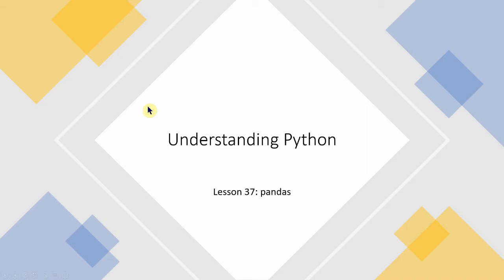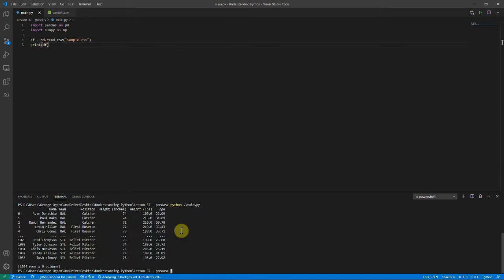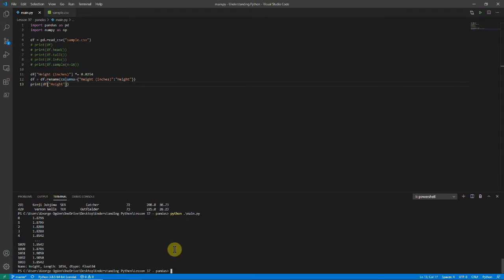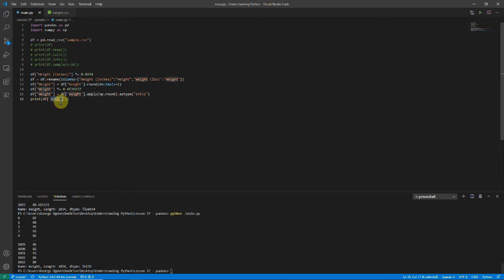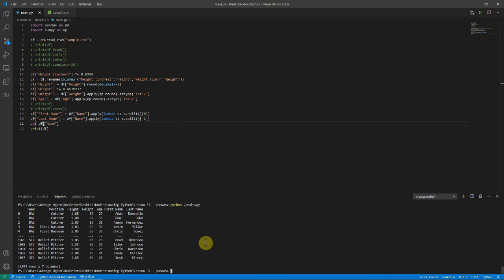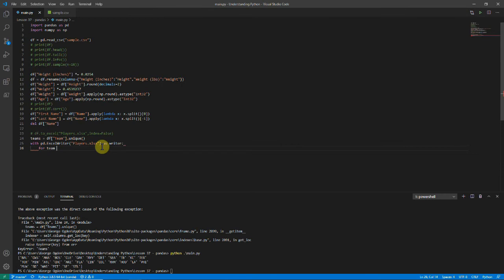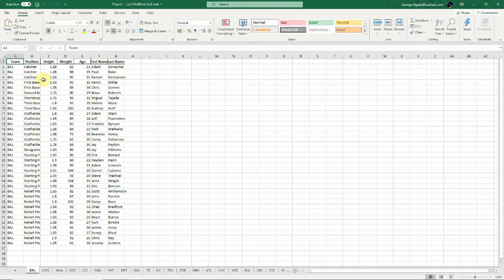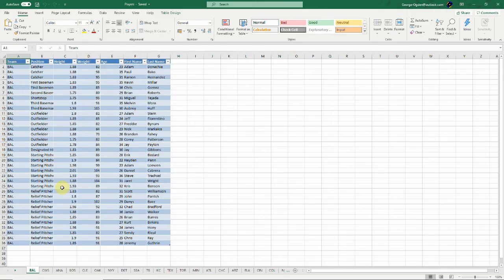Understanding Python: Lesson 37 - pandas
Get a flavour of Python pandas by playing around with a toy dataset. Have a look at the pandas

Happy learning!